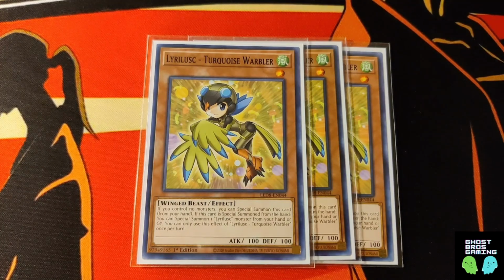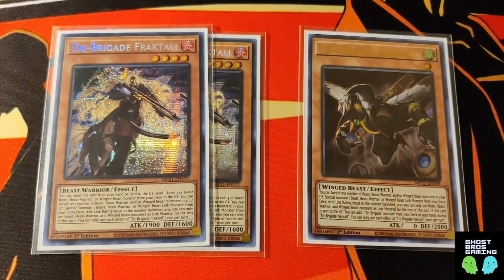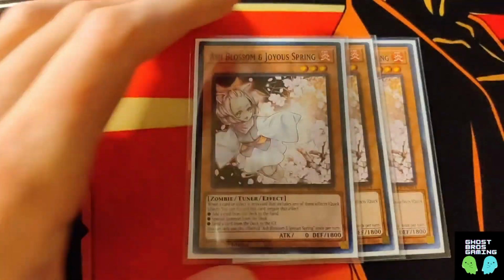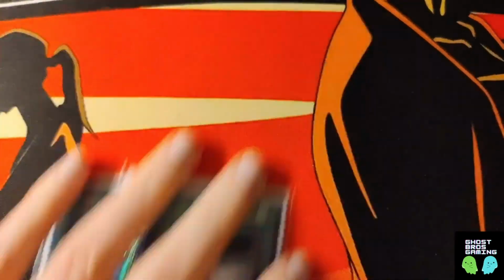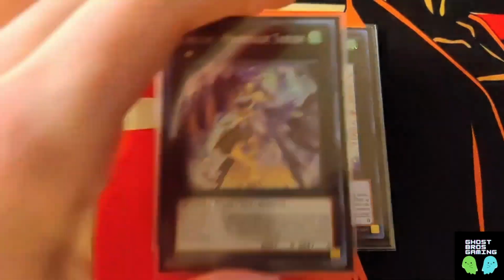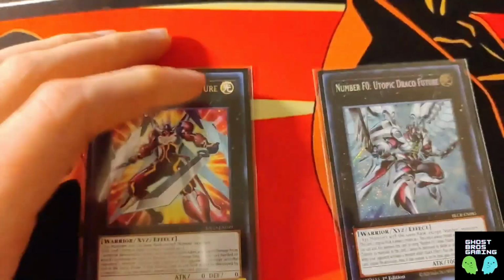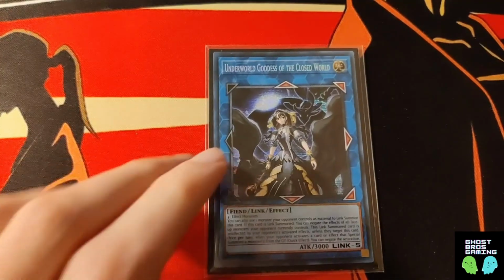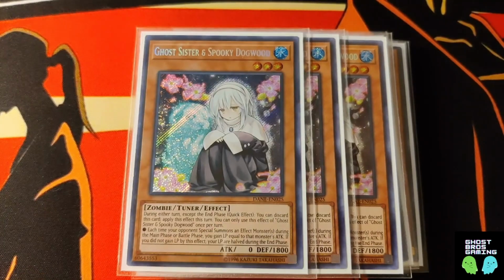Lyrilusc Deck Profile - Budget Yu-Gi-Oh! Deck (January 2023)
Going through an ultra budget build of Lyrilusc, main/extra/side all for under $135!